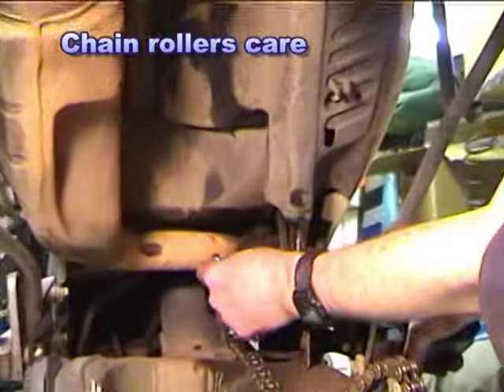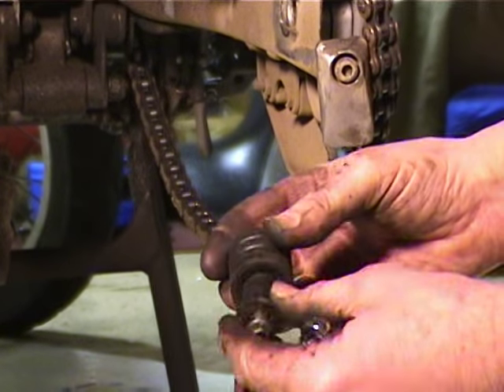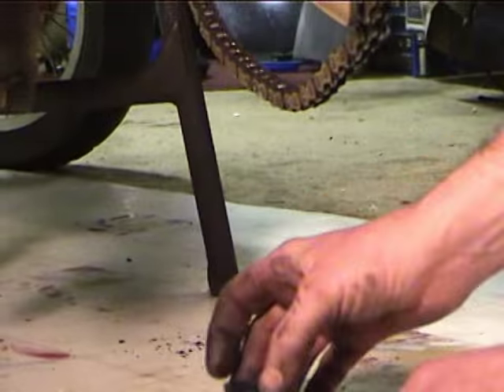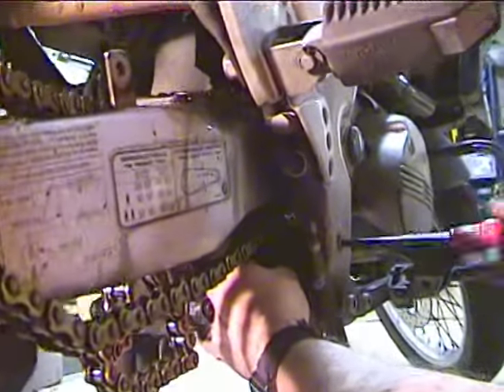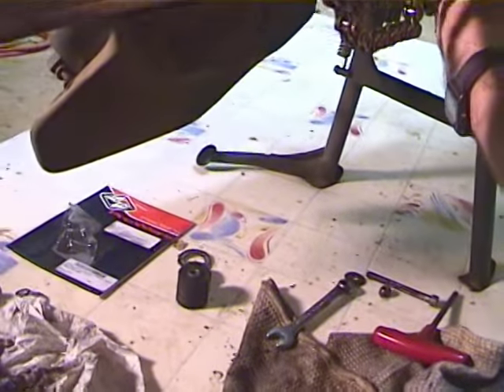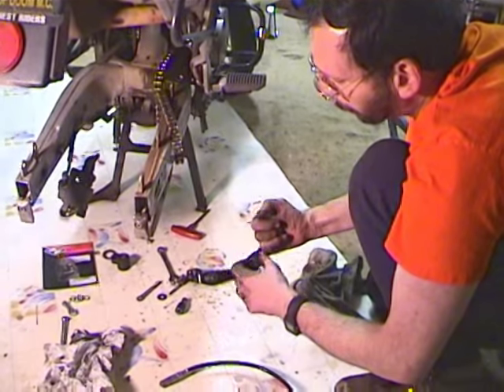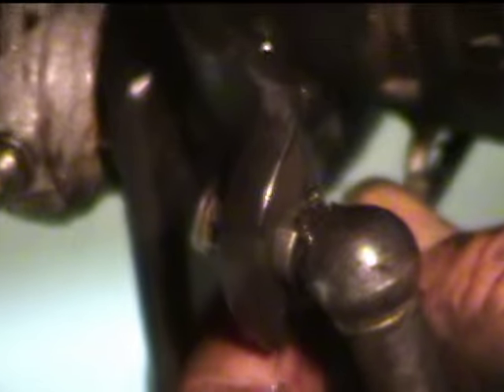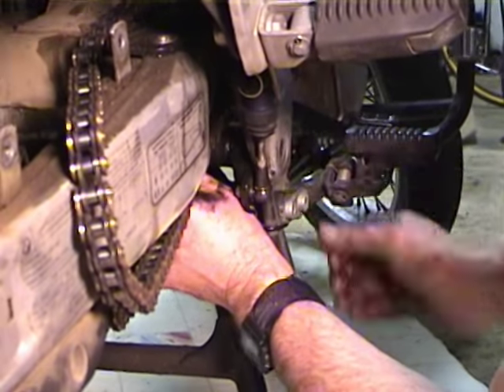Chain rollers care motorbike